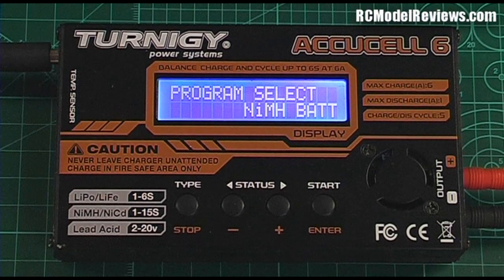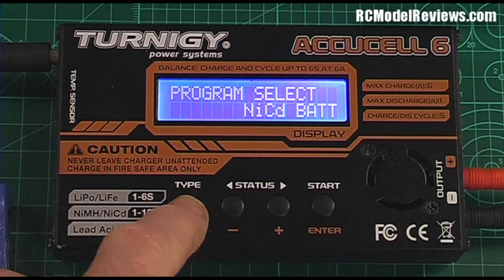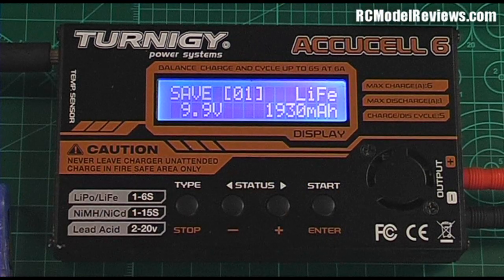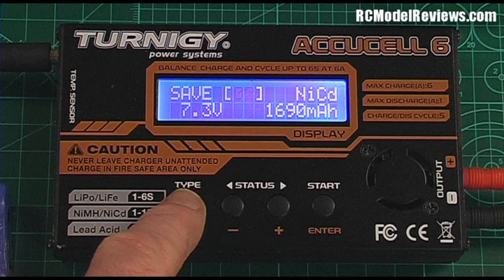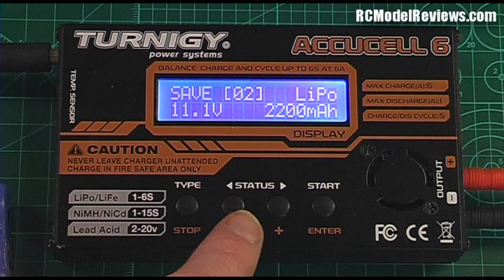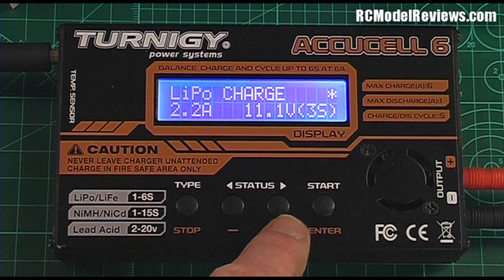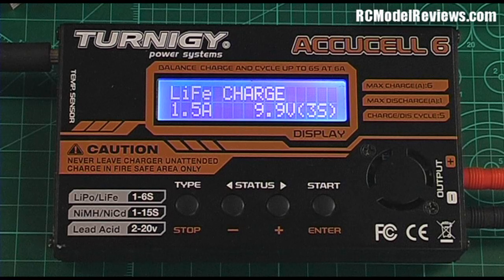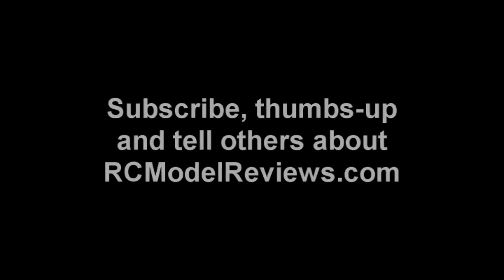Using your 4-button charger -- loading and saving data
In this tutorial I show you how to store the settings for several different batteries you might use for RC planes in the memory of your 4-button charger and then recall them as needed.

By doing this, you can quickly charge any of your batteries without having to individually reset the cell-count, charge-rate and chemistry-type.

In this video I am using the Turnigy Accucel 6 charger, Gens Ace, Zippy and HobbyKing batteries.